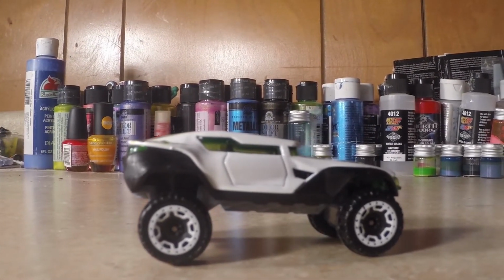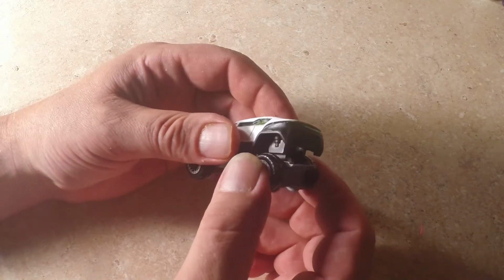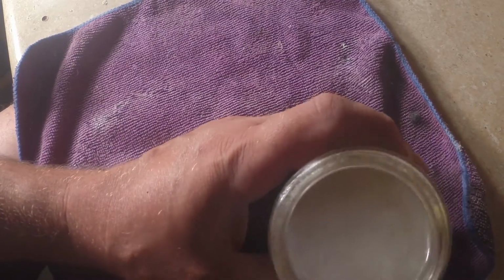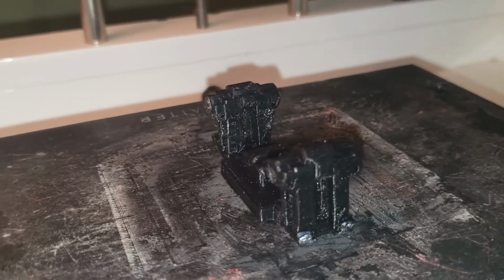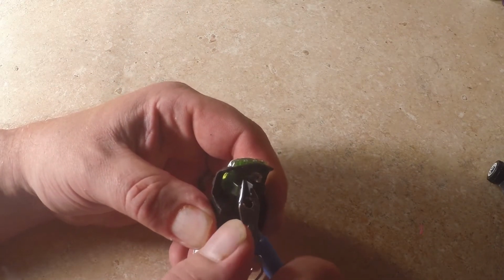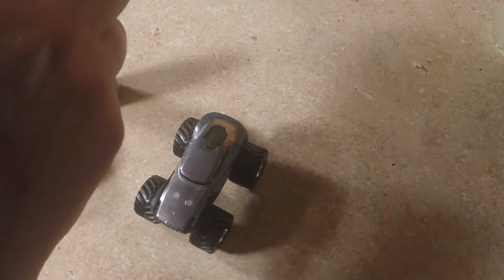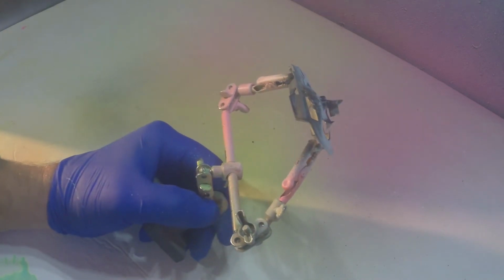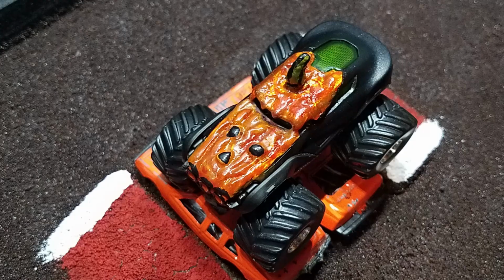Devil's Details Diecast Monster Jam Build off Invitational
Started with a main line Hyper Rocker Hot Wheels casting

3d printed a new chassis designed by Me using Tinkercad
Added the greenlight monster truck tires and axles
custom paint ...custom 3d graphic